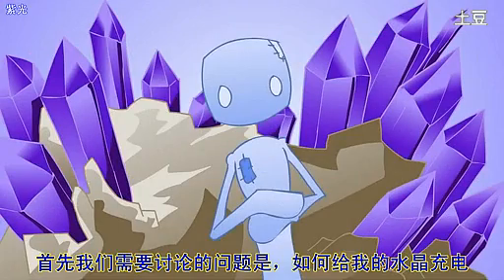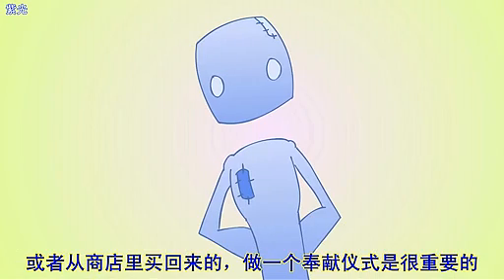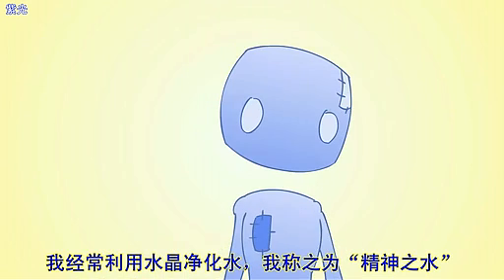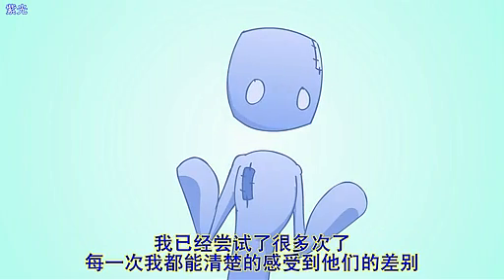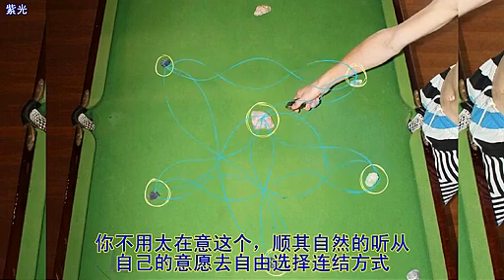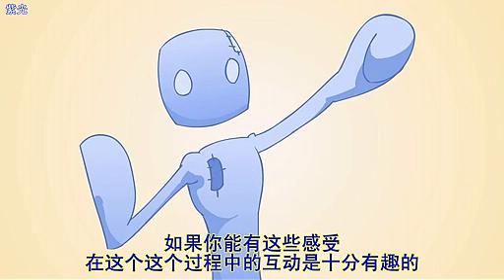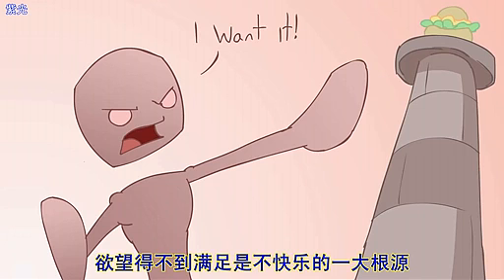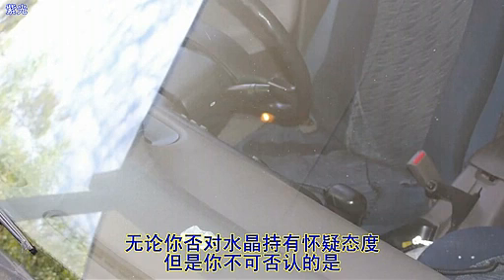靈性科學--第13課(第2部分) ：水晶的用途.flv